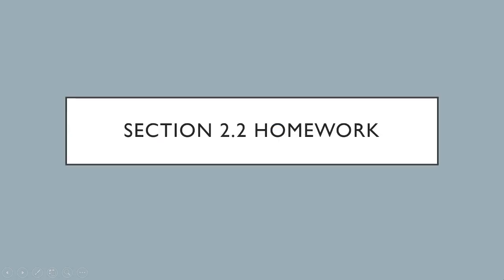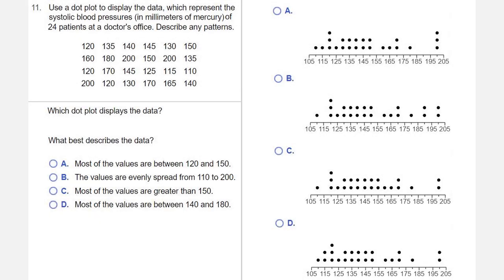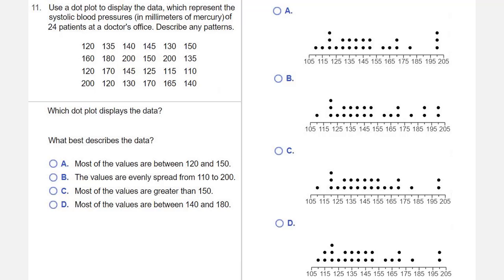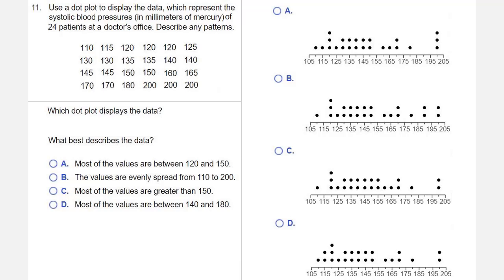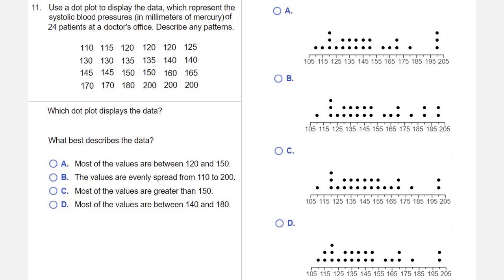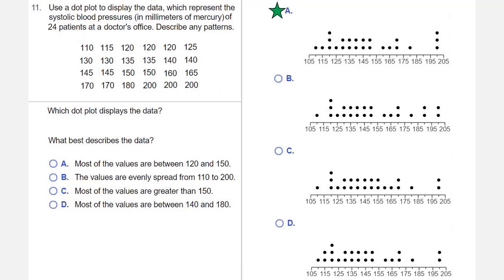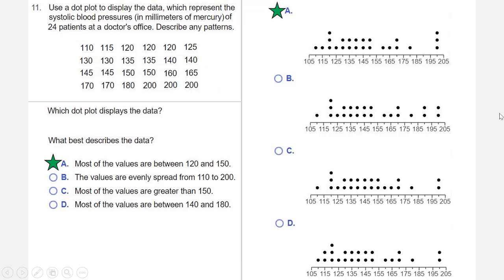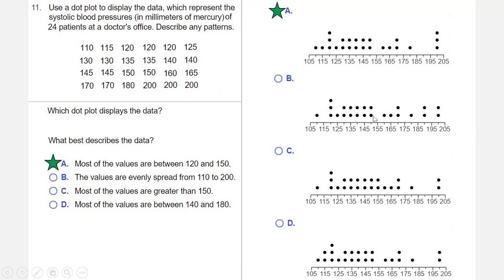HW - 2.2 - 11